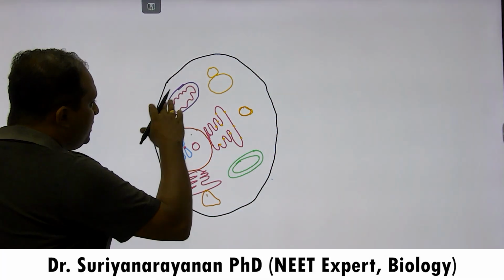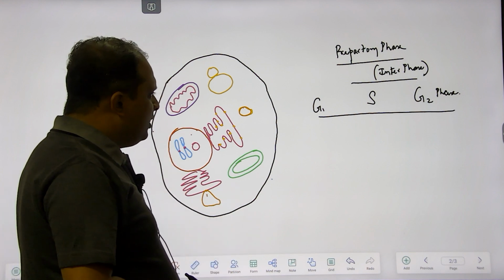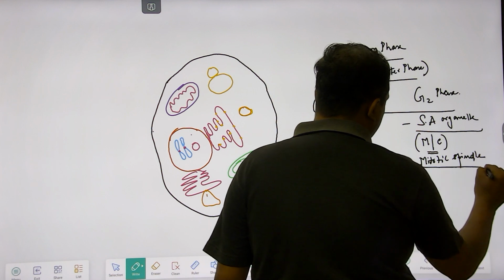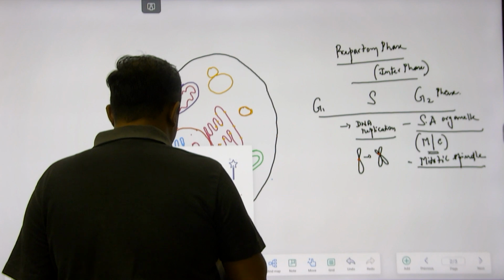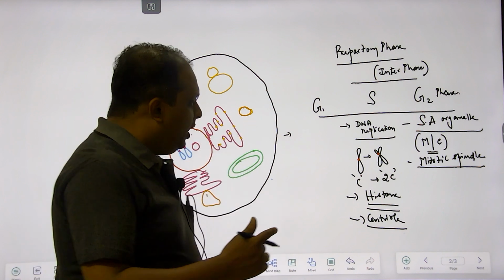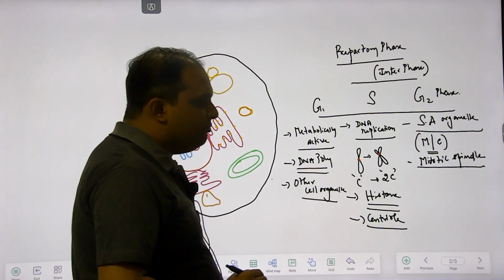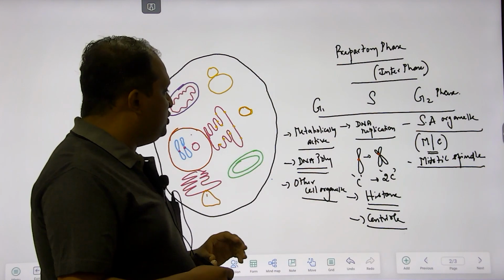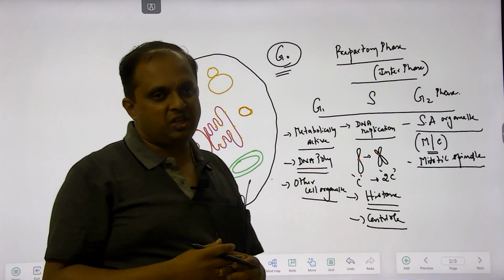Cell Division : Interphase